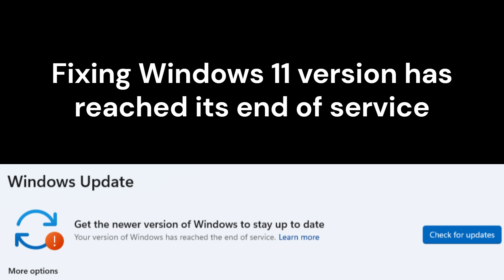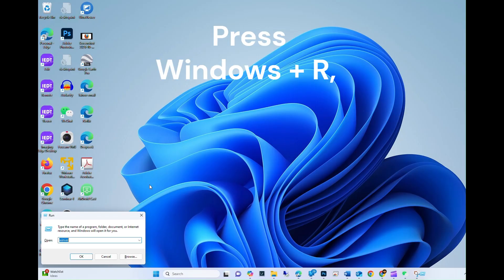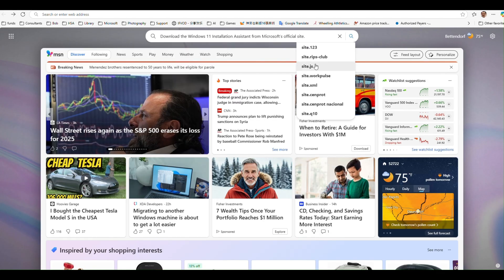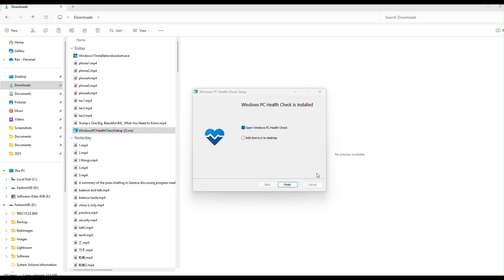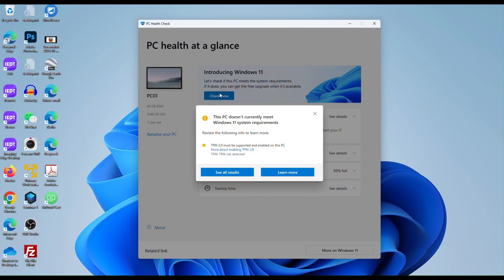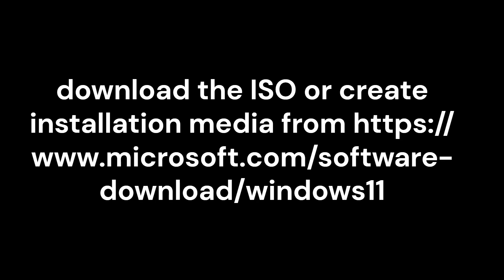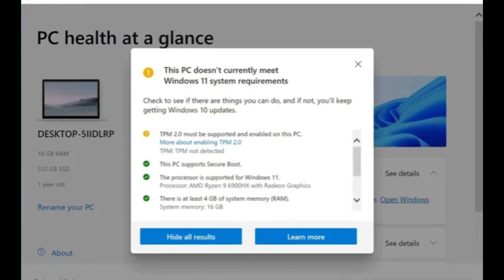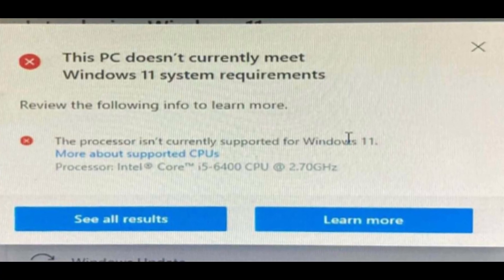Fixing Windows 11 version has reached its end of service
If Your Windows 11 shows Your version of windows has reached the end of service and clicking “Check for updates” doesn’t show any new updates, you may need to Manually Upgrade Windows 11.